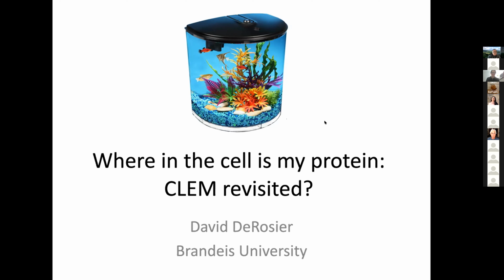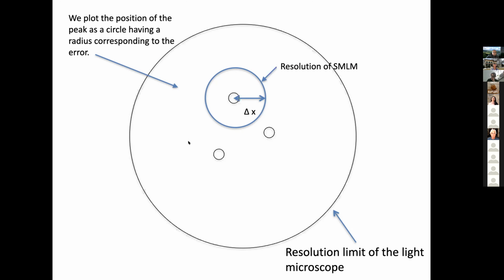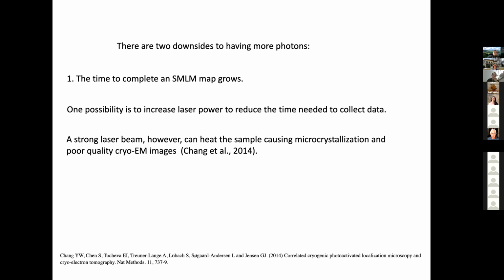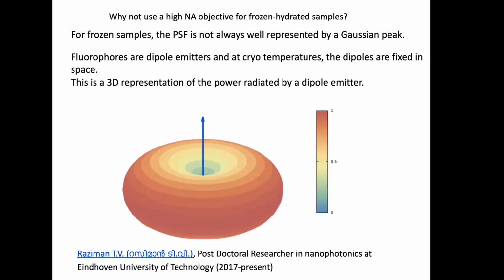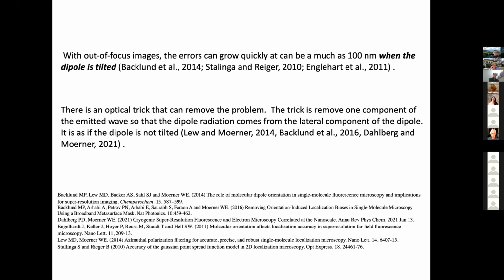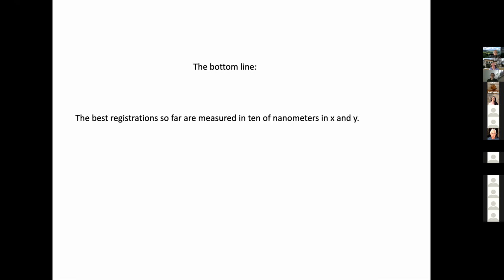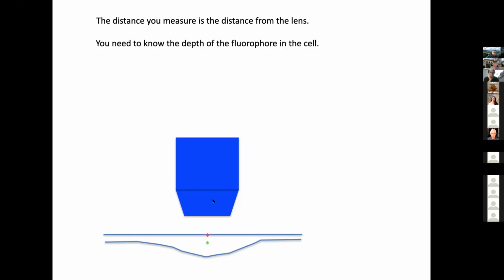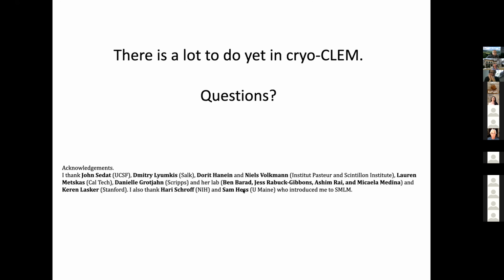OWCryoEM 03/27: David DeRosier: Where in the cell is my protein: CLEM revisited?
Cryo electron tomograms (cryo-ET) are nothing short of amazing. There is so much to see, but wouldn’t it be nice if we could identify all those structural features in terms of their molecular identity? The combination of cryo-single molecule localization microscopy (cryo-SMLM) and cryo-ET should provide a pathway to making such identification. What are the challenges to realizing the combination’s full potential? Why the fish tank?